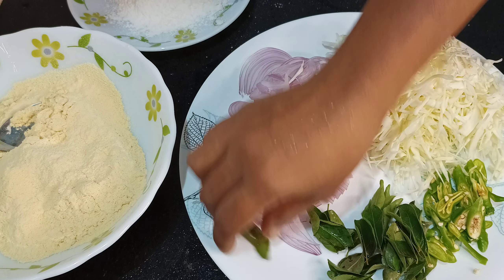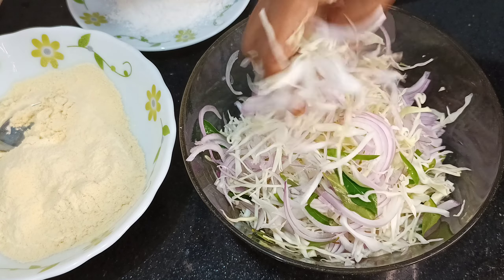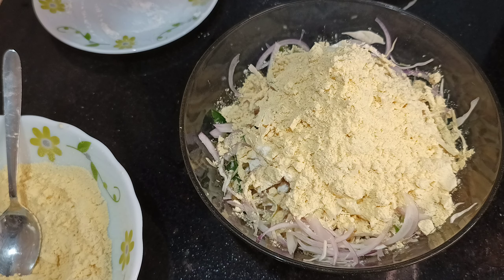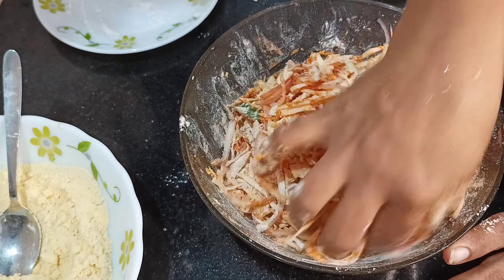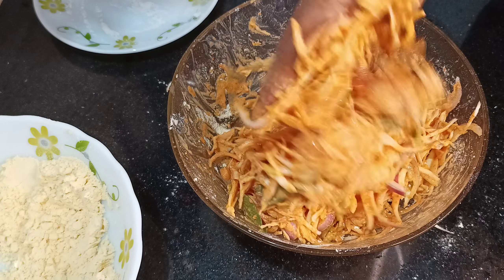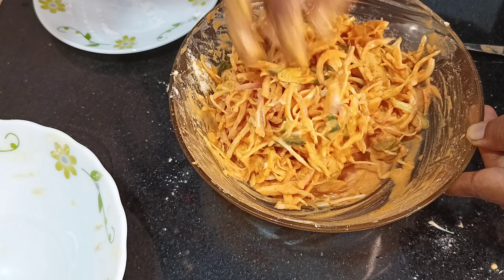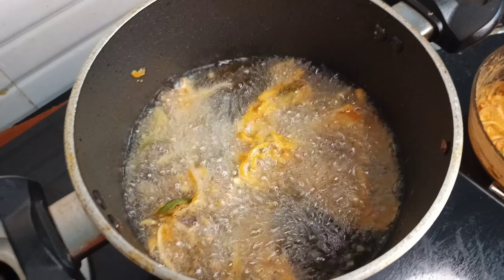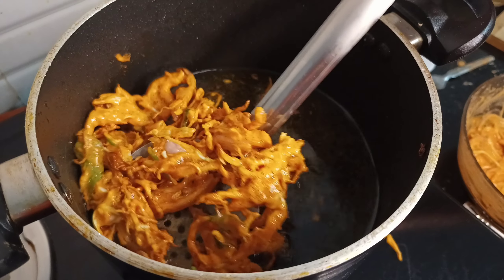Pakora recipe/how to make/iftar day special recipe/cakes cage